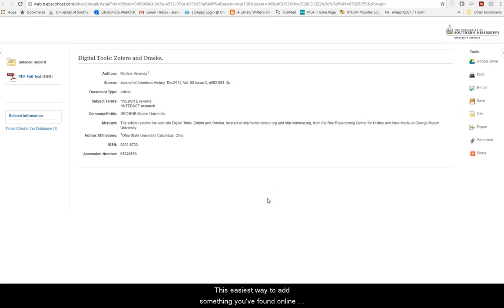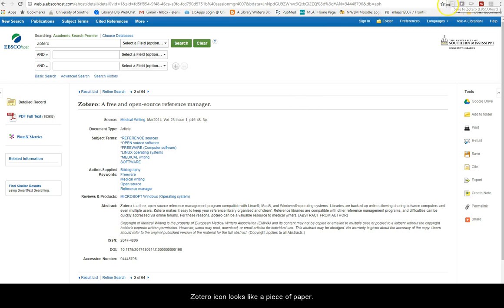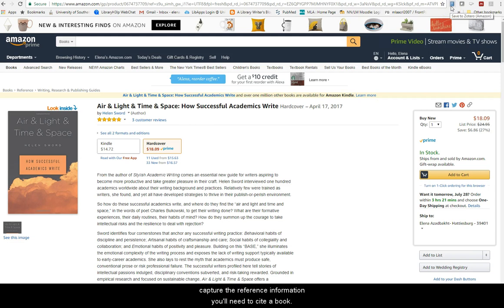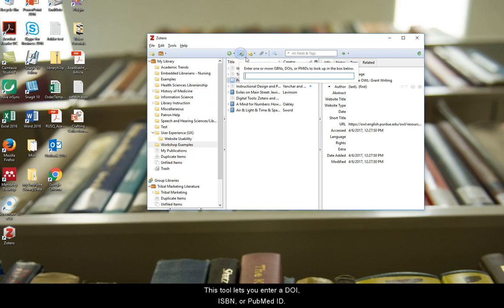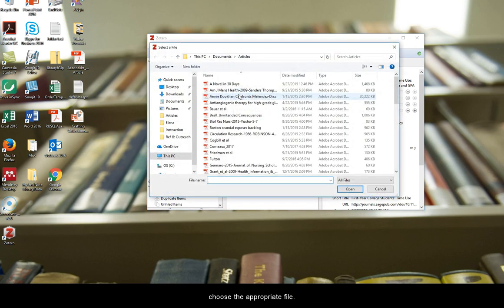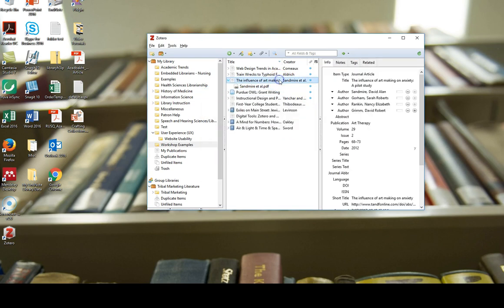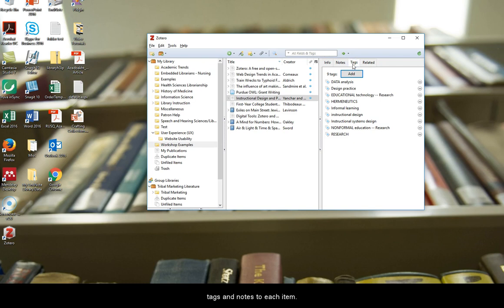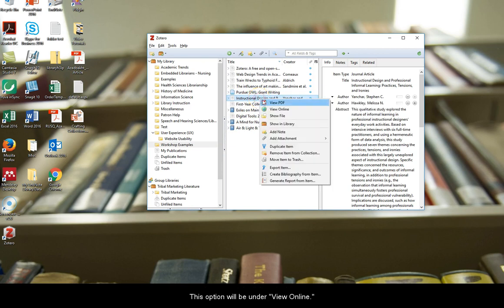Zotero Adding References to Your Library